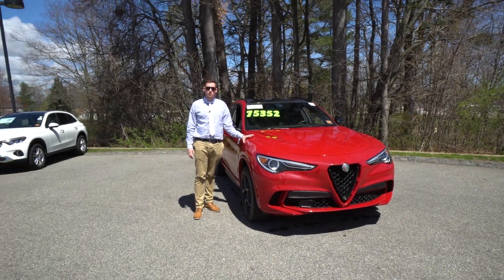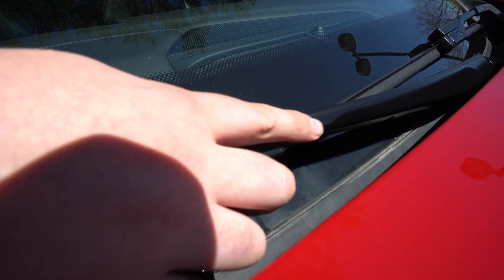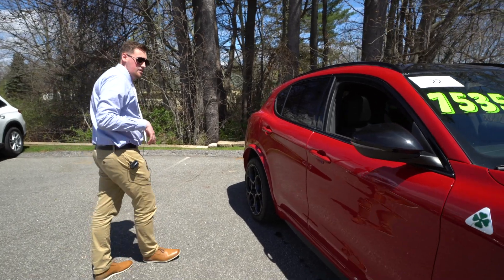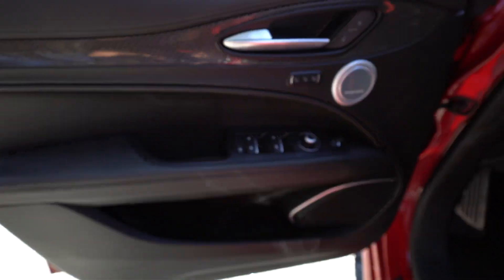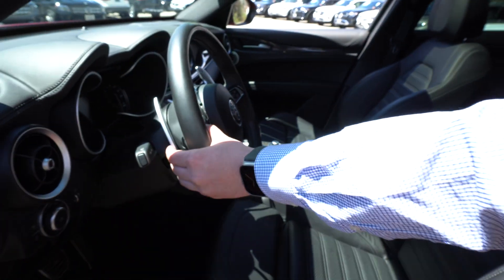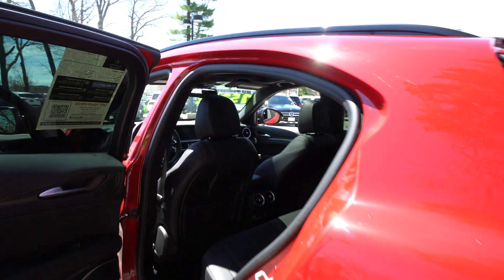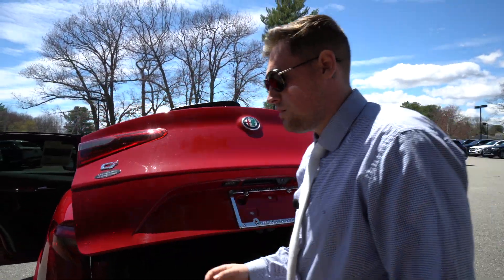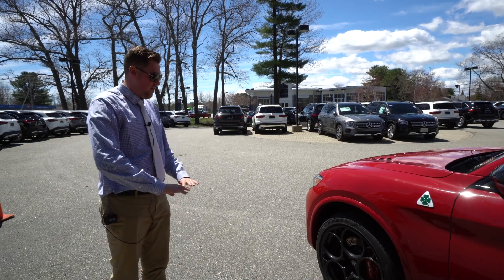2022 Alfa Romeo Stelvio SUV | Video tour with Christian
Excellent Condition, CARFAX 1-Owner, GREAT MILES 15,823! JUST REPRICED FROM $80,671. Heated Leather Seats, NAV, Sunroof, Heated Rear Seat, Power Liftgate, All Wheel Drive, WHEELS: 21" X 9" FR & 21" X 10" RR DA... DUAL-PANE SUNROOF

Navigation, All Wheel Drive, Power Liftgate, Heated Driver Seat, Heated Rear Seat

OPTION PACKAGES
WHEELS: 21" X 9" FR & 21" X 10" RR DARK 5-HOLE Tires: 255/40R21 Fr & 285/35R21 Rr Summer, ACTIVE ASSIST PLUS PACKAGE Active Blind Spot Assist, Driver Attention Alert, Traffic Sign Recognition, Highway Assist System, Intelligent Speed Assist (ISA), Traffic Jam Assist, Lane Keep Assist, DUAL-PANE SUNROOF Gloss Black Shark Fin Antenna, BLACK, SPORT LEATHER SEATS.

MARKET-BASED PRICING
You expect fair & competitive pricing. That's why the price is based on current market data and is regularly compared to similar pre-owned vehicles in the region.

QUALITY INSPECTIONS
Every vehicle is thoroughly inspected and comes with a complimentary vehicle history report.

MONEY-BACK GUARANTEE
Our 5-day, 250-mile Money-Back Guarantee means you're making a purchase you can be sure about. Not the right fit? Return with no questions asked.

VEHICLE SERVICE CONTRACTS
Avoid bumps in the road! Adding a service contract can help prevent future unexpected expenses from arising. Available for most purchases.

A GREAT VALUE
Reduced from $80,671.

OUR OFFERINGS
Welcome to Mercedes-Benz of Scarborough! Here at our dealership, were thrilled to help spruce up the commutes of drivers all over Scarborough, Saco, and Portland, ME. From the second you walk into our showroom, you'll see how helpful our staff is. We're here through every step of the process.
Pricing analysis performed on 5/4/2023.

137 U.S. Route 1
Scarborough, Maine 04074
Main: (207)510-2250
Contact Christian Montessori:
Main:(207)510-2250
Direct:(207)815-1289